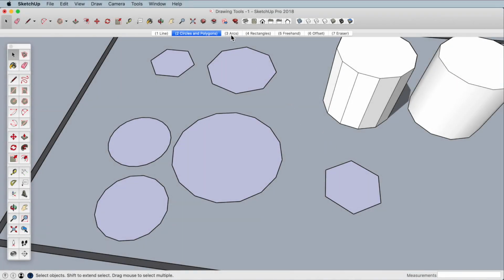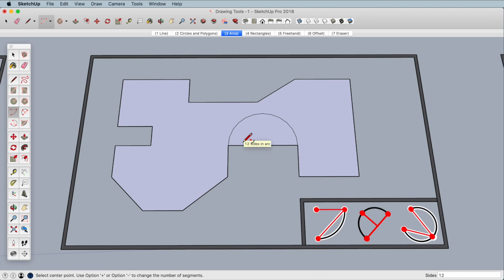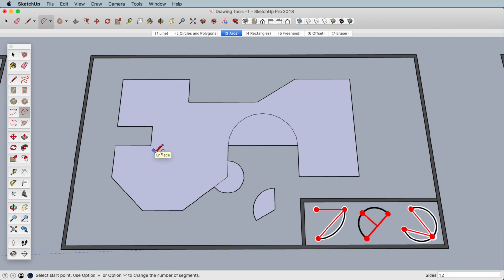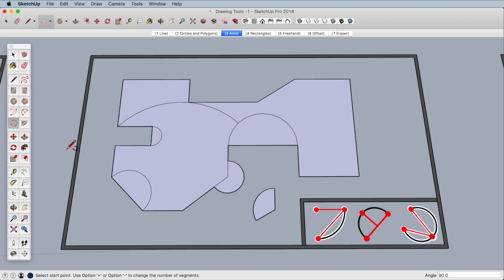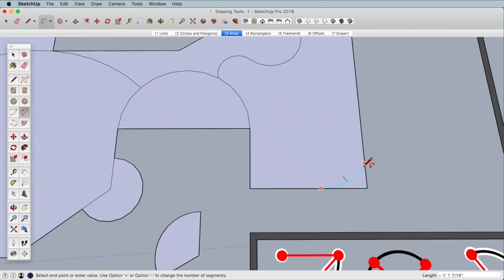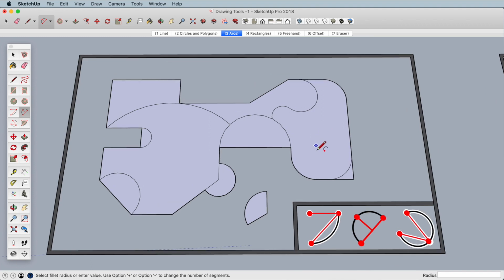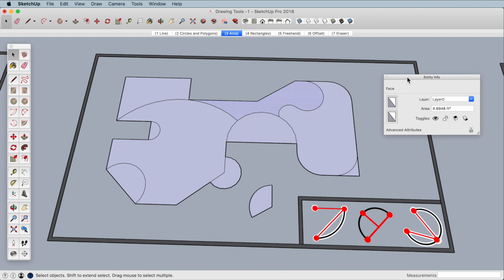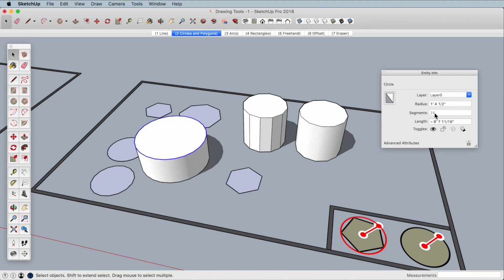Sketchup Fundamentals 5 2 Arcs